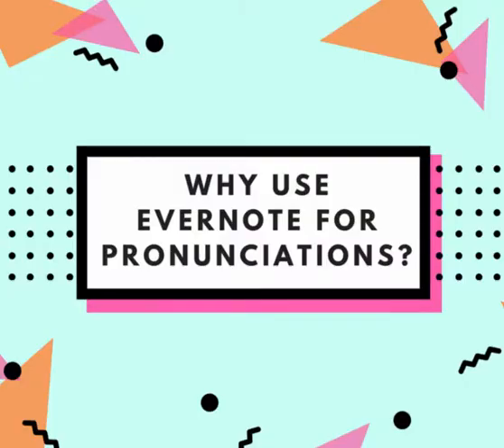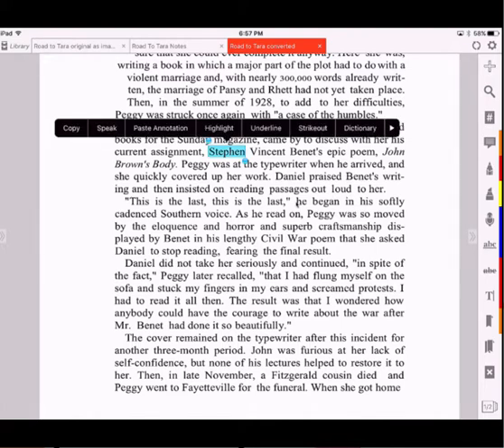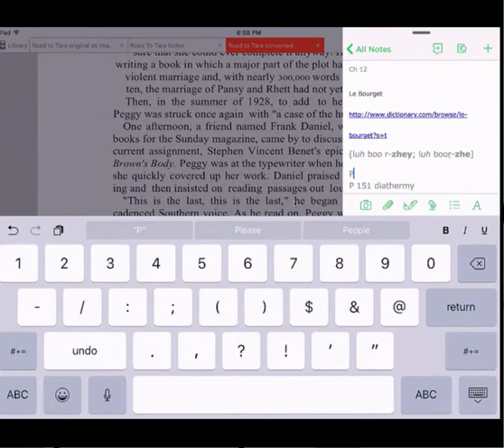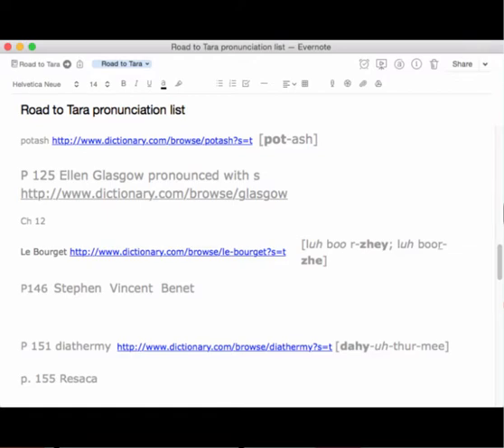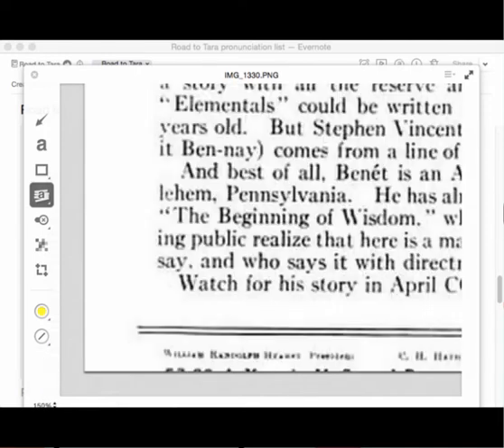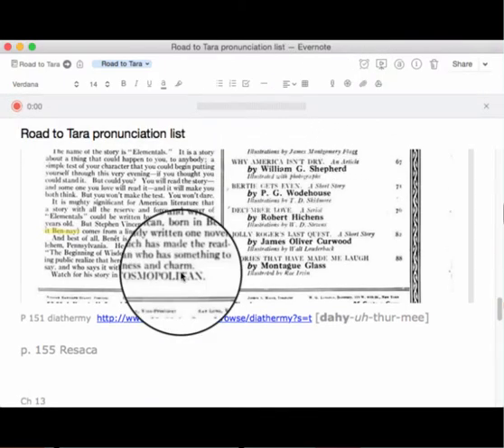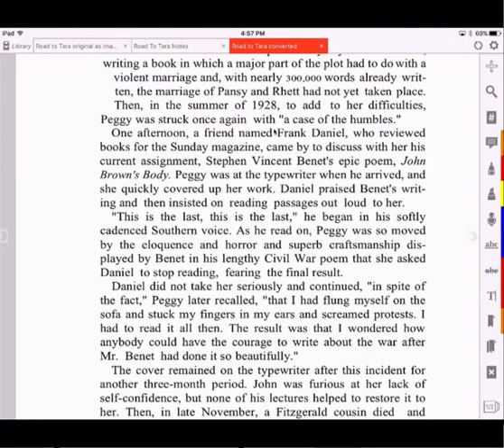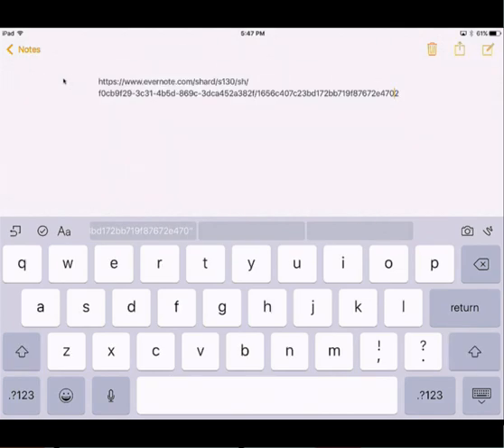Why Use Evernote for Audiobook Pronunciation Research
Audiobook narrators spend time in researching pronunciations of words in the text before we ever step into the recording booth. In this demo, Atlanta audiobook Share-rator Karen Commins shows how to use tools in Evernote to maintain a pronunciation list for a book and share the list with other people.